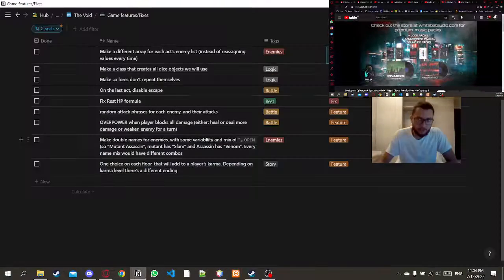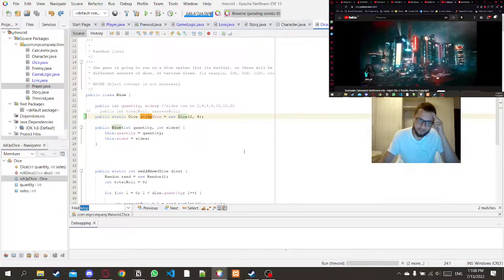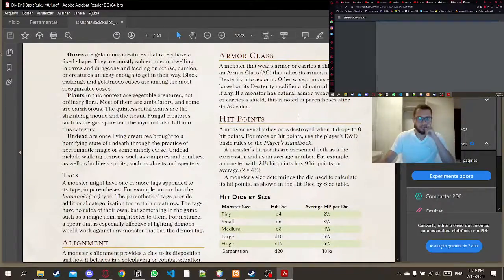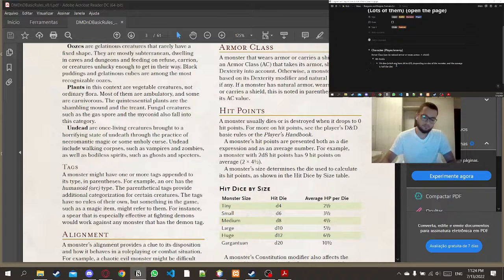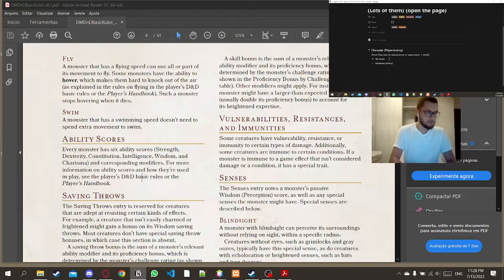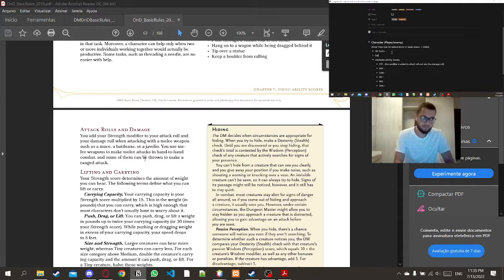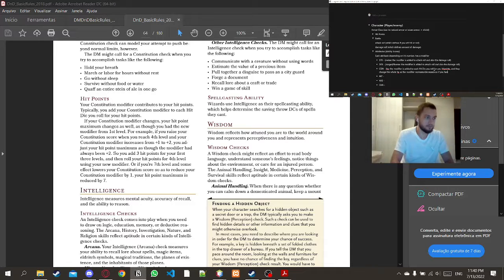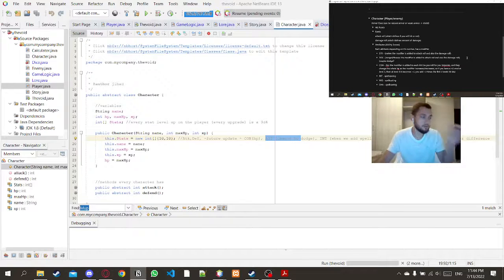06 - Studying D&D concepts 1